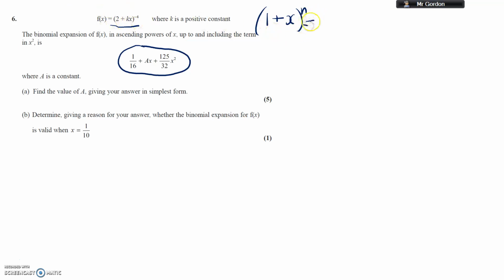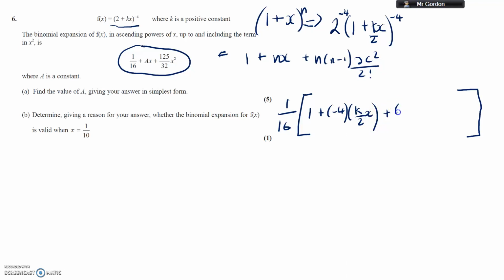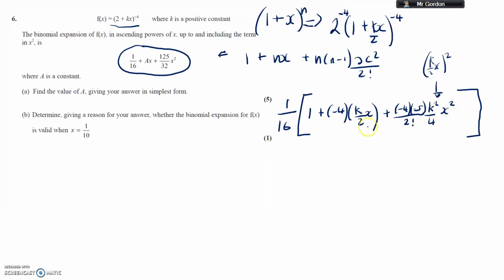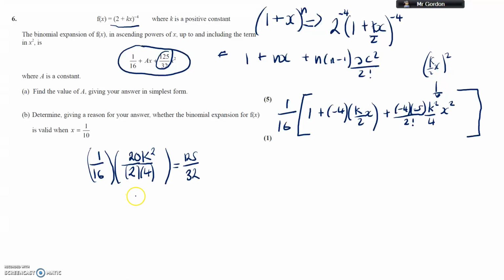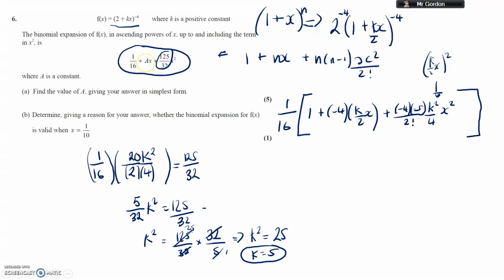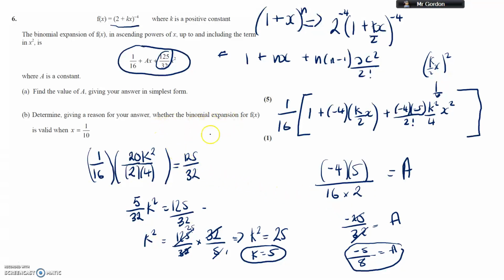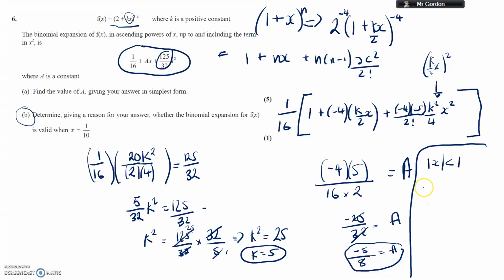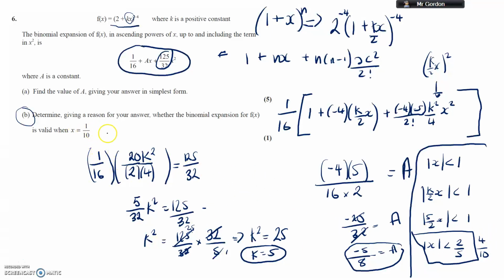Year 13 Mock binomial